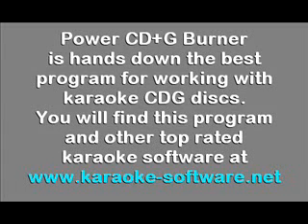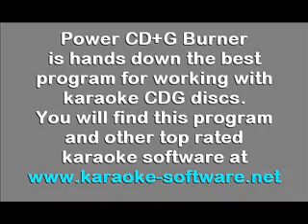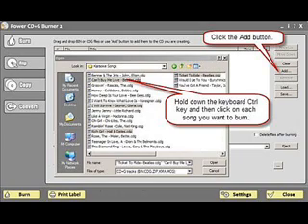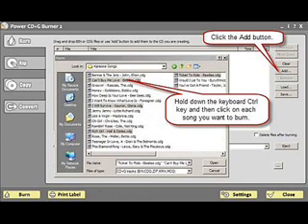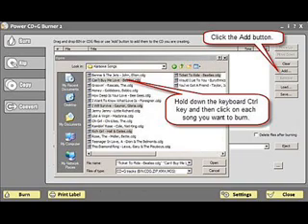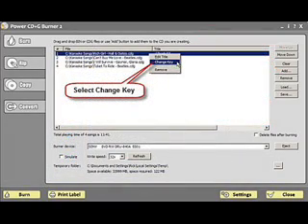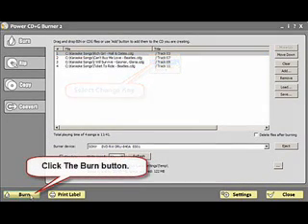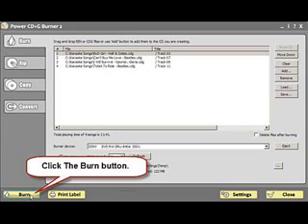Create a CDG Disc from MP3+G Files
for more karaoke tutorials.

It's quick and easy to create CDG discs from MP3+G files with Power CD+G Burner.